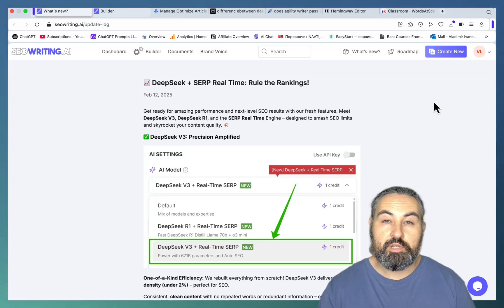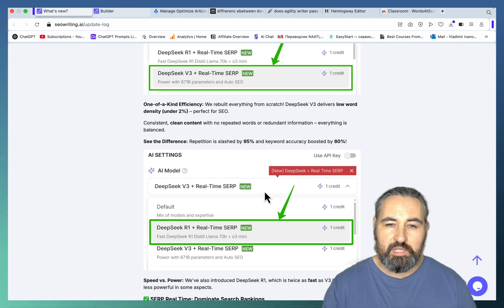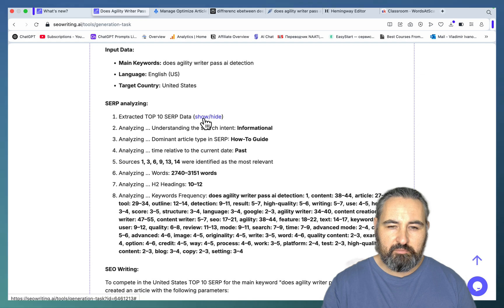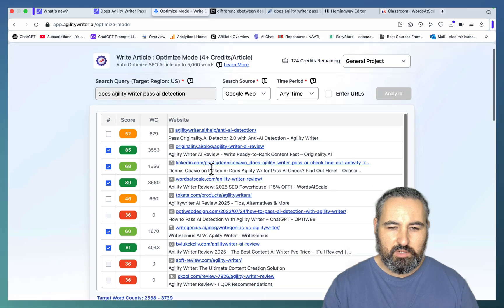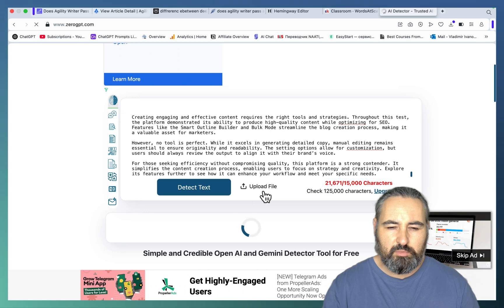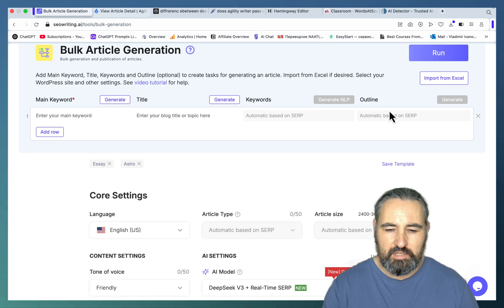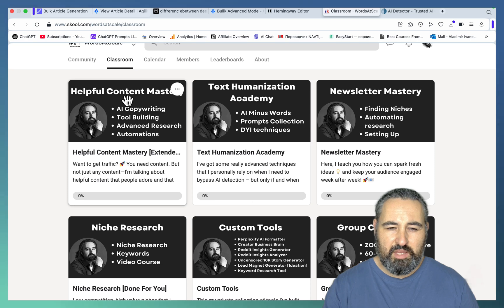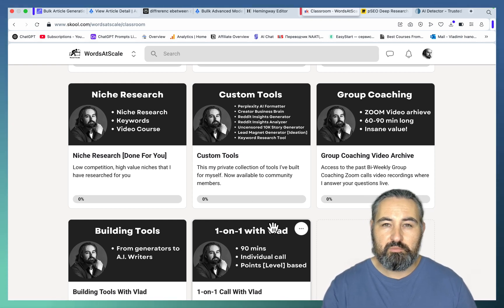INSANE AI Writer Does Auto SEO BETTER Than Humans! DeepSeek R1&V3